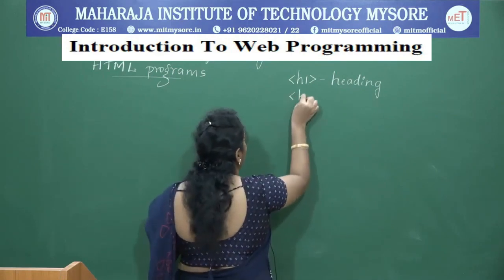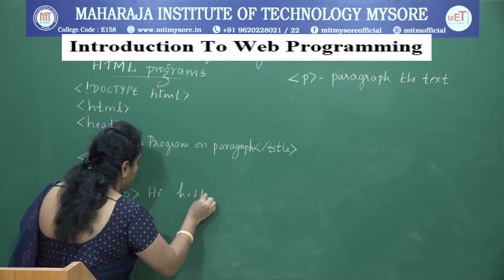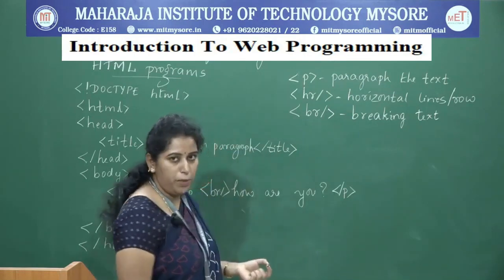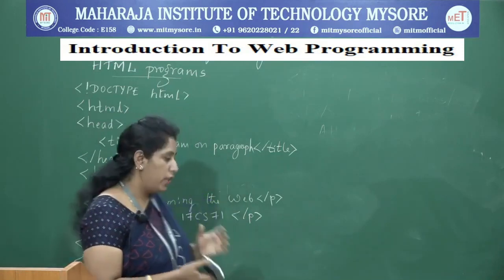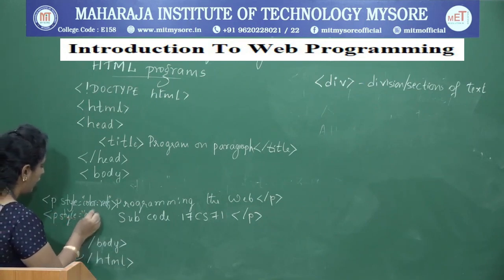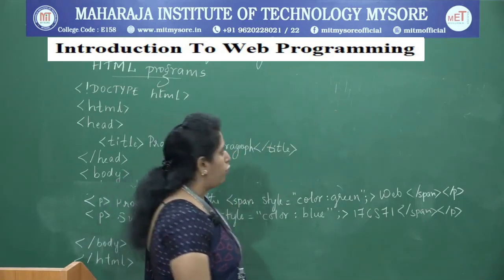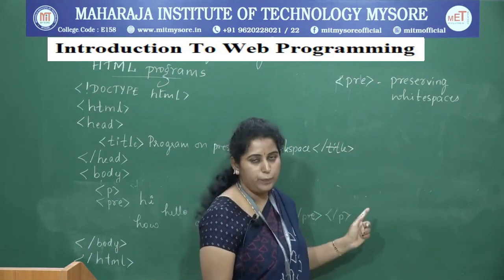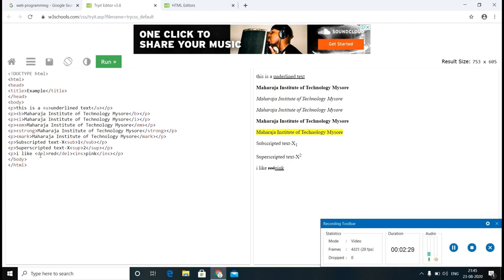M1|S2 - HTML Tags 1 2